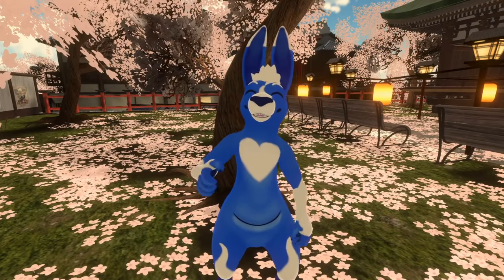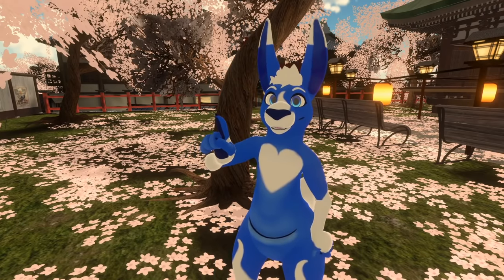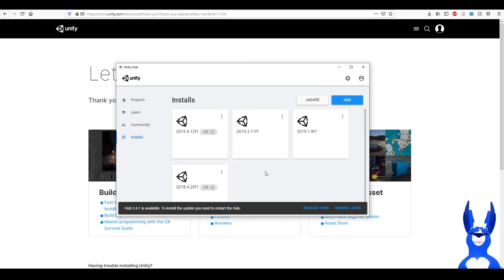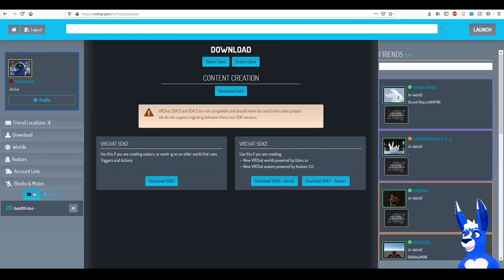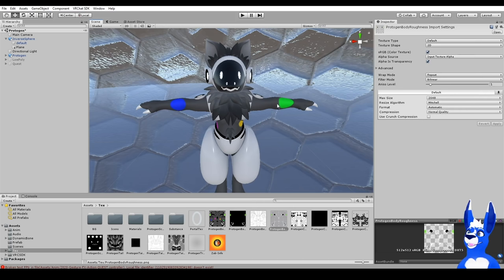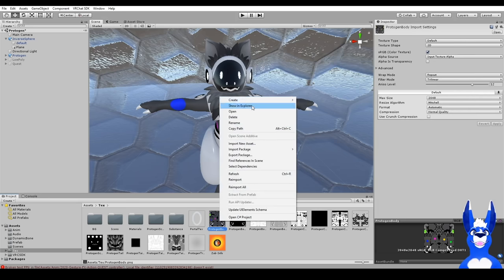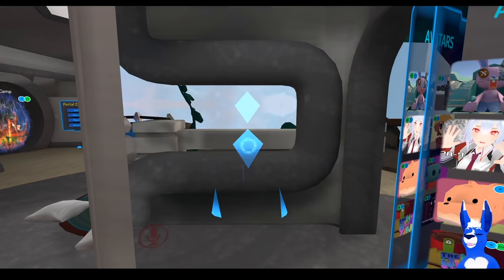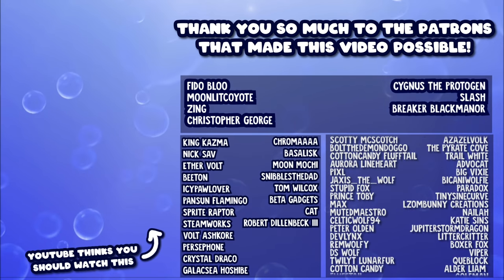How to get YOUR FURSONA into VRCHAT! (+ Retexturing Tutorial) [The Bottle Ep93]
Phoooo this was a biggun!! I hope it helps, VRChat is heeeaaaps on fun~

TUTORIAL LINKS:
Unity